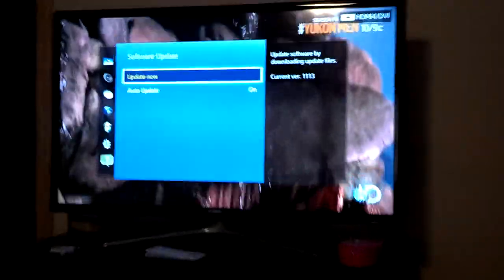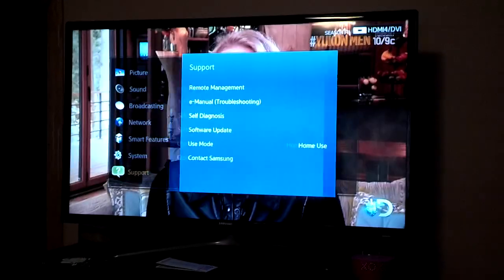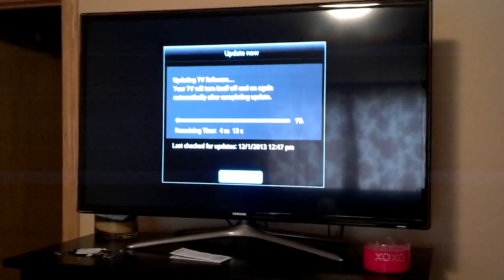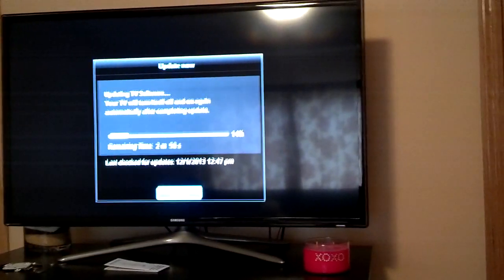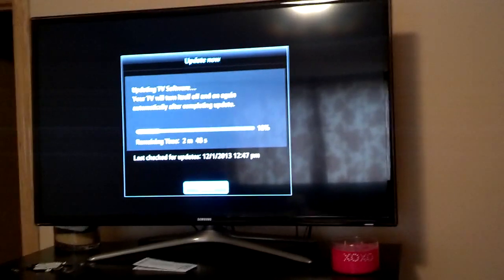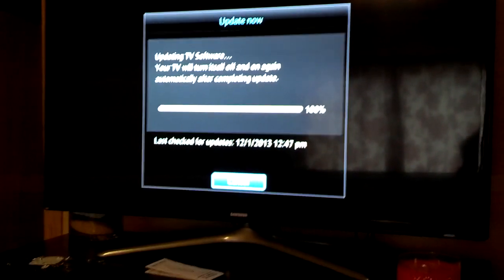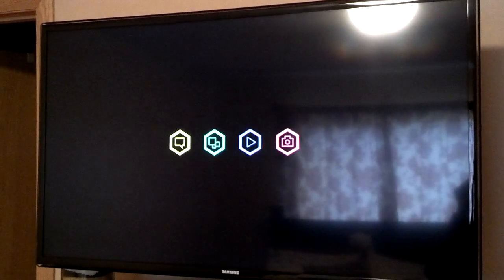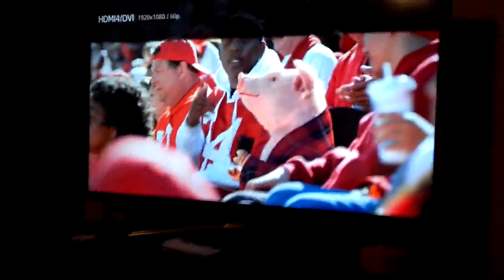How to Update Samsung TV OS or Firmware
This video will walk you through updating your Samsung TV firmware or operating system OS